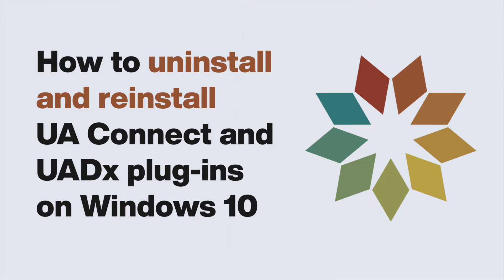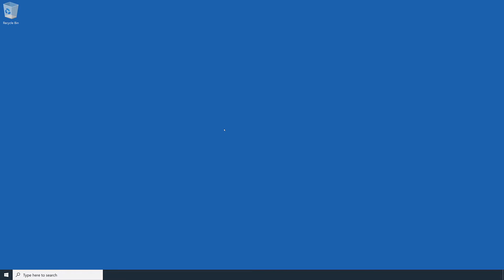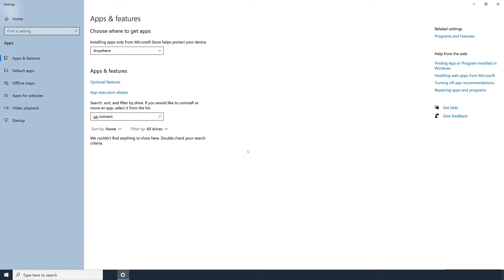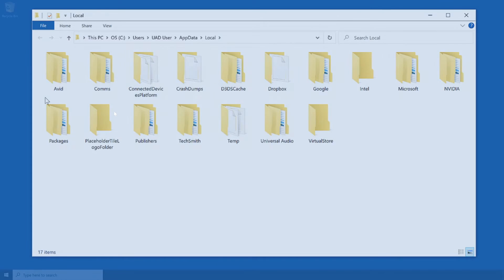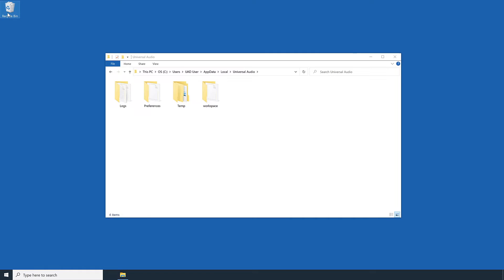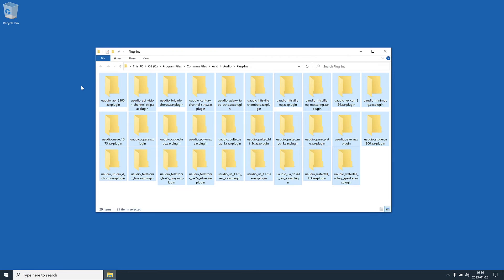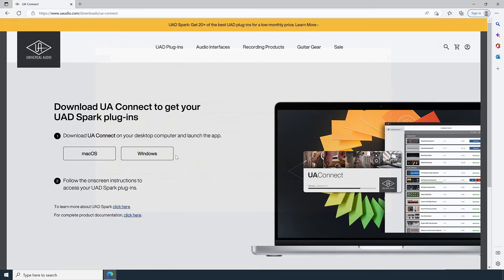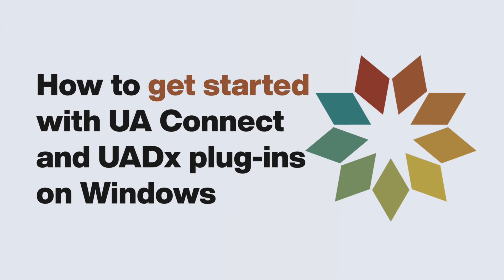UA Support: How to Uninstall & Reinstall UA Connect and UAD Native Plug-Ins on Windows 10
Watch this short video to learn how to troubleshoot common issues with UA Connect and UAD Native plug-ins by uninstalling & reinstalling.